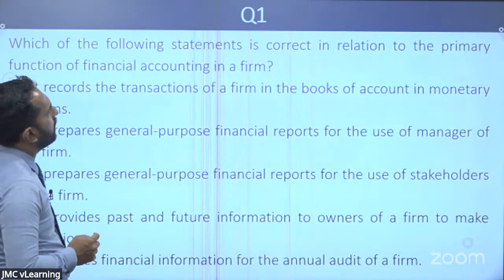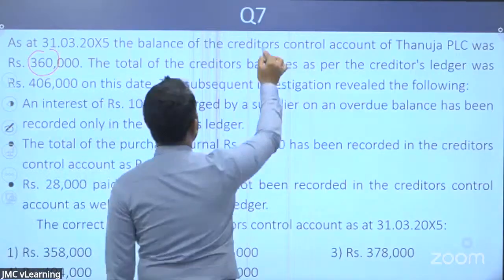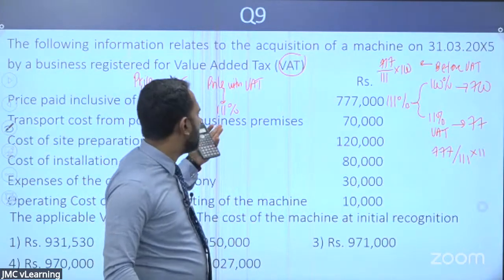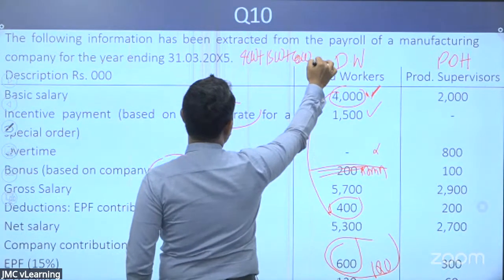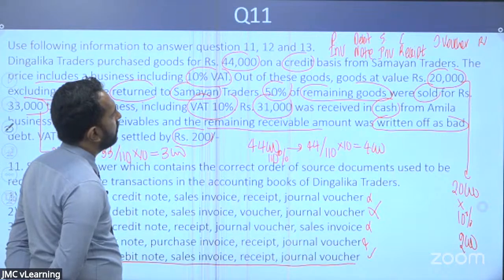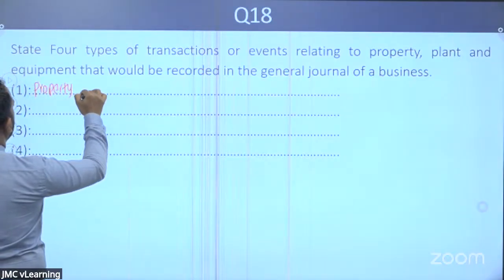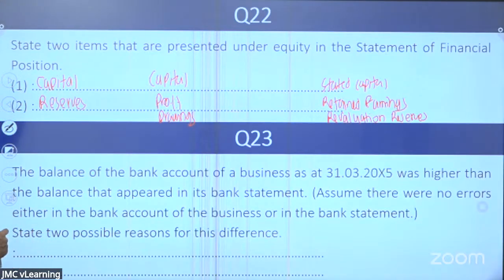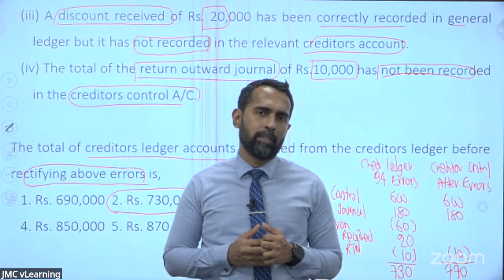Accounting Live Session by Sandeepa Jayasekera